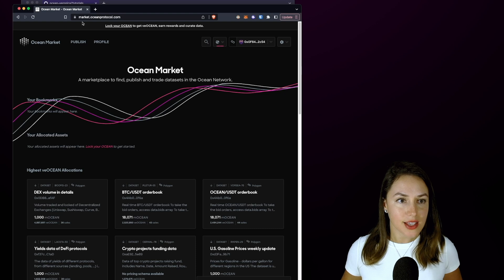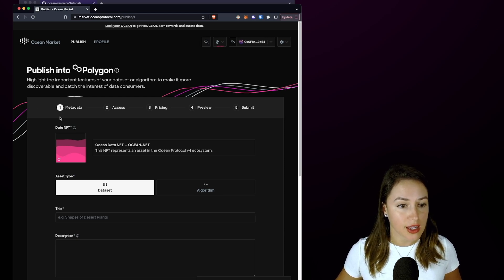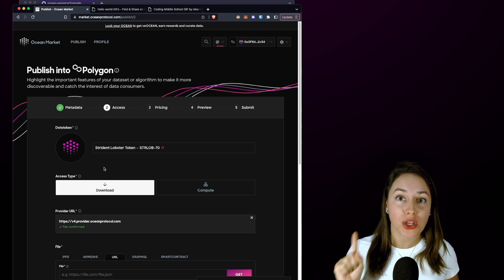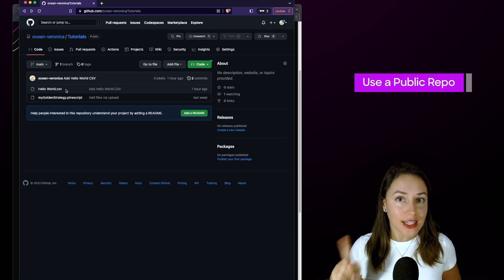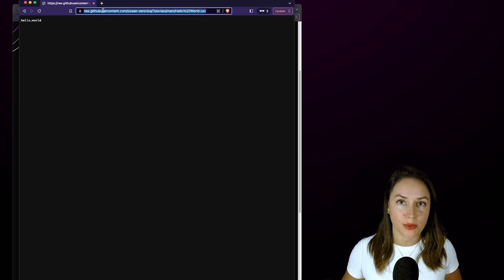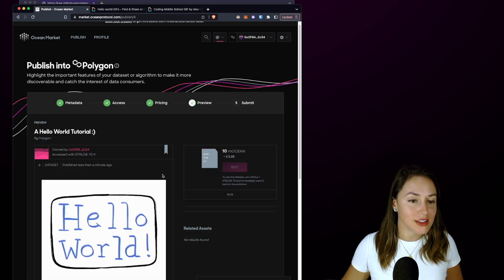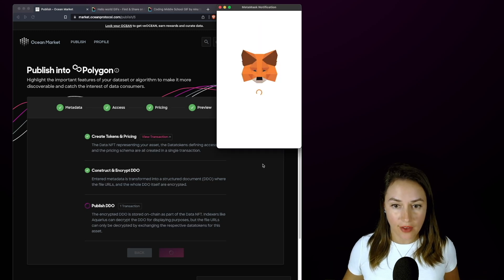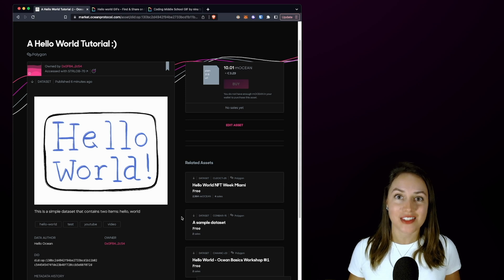How to Publish a Data NFT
Learn how to mint a data NFT and sell datatokens on Polygon blockchain! Use Ocean Protocol's open-source tech to easily monetize your intellectual property today.